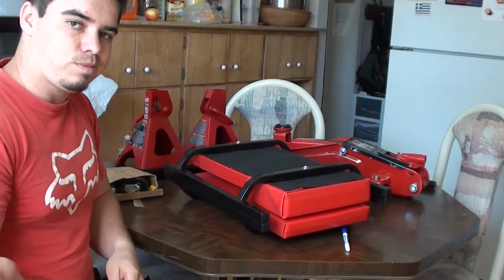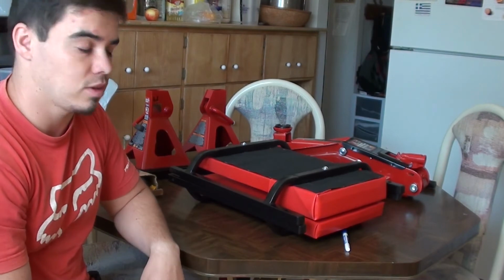the best car jack kit, oil change, auto tools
check other